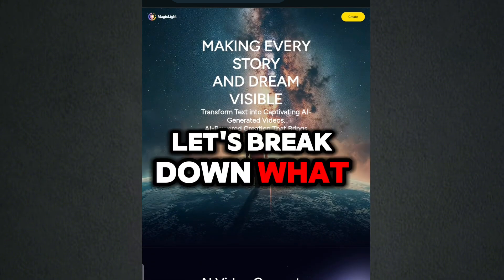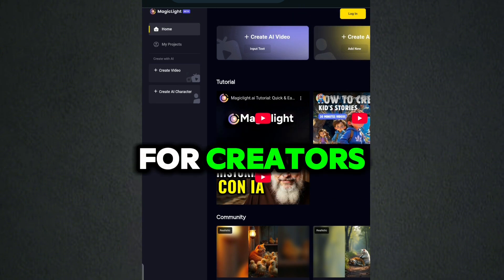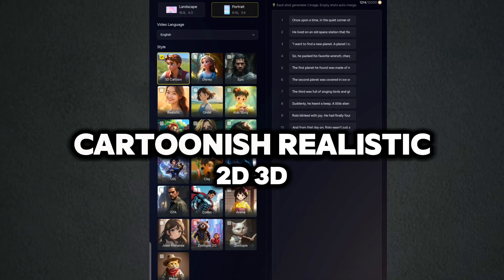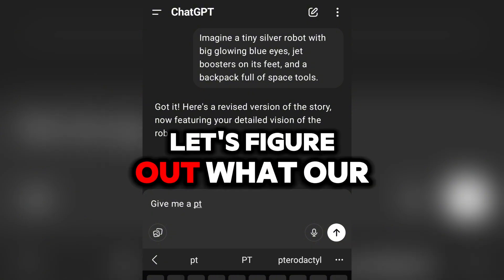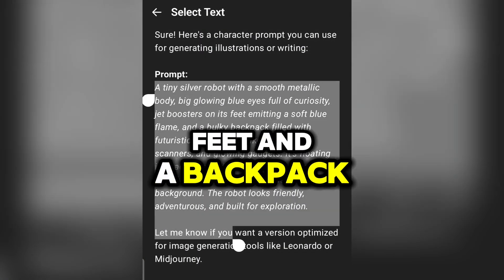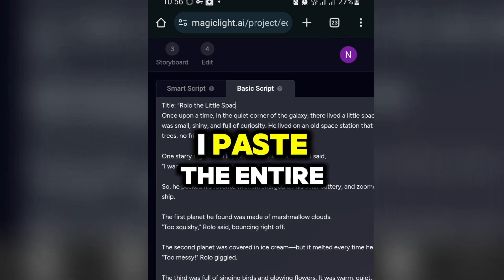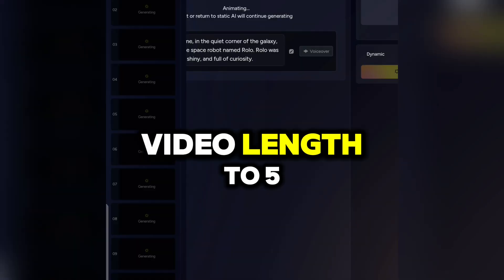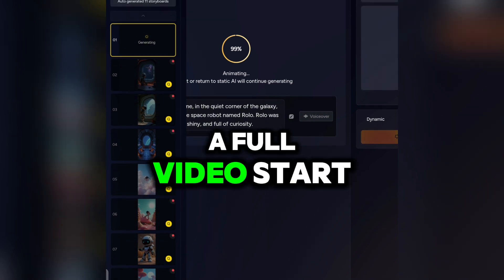AI Is Monetizing My YouTube Channel Better Than I Ever Could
I created a viral, monetizable story using MagicLight.ai, a free AI video generator that lets you turn text into fully animated videos—perfect for building a faceless YouTube channel. In this video, I walk you through how I used ChatGPT to write the script, generated a unique AI character using Leonardo AI, and brought it all to life using MagicLight.ai.

This AI video generation tool is ideal for creators who want to save time, stay consistent, and automate their content. You don’t need editing skills—just text and ideas. Whether you're making AI-generated kids stories, tutorials, or content for monetization, this tool is a game-changer.

0:00 – How I Created a Viral AI Story
0:45 – Step 1: Writing the Story with ChatGPT
1:40 – Step 2: Generating the Character Image
2:30 – Step 3: Uploading Assets to MagicLight.ai
3:15 – Step 4: Customizing Voices and Style
4:10 – Generating the Video with MagicLight
5:00 – Reviewing the Final Result
6:00 – My Honest Thoughts & Tips